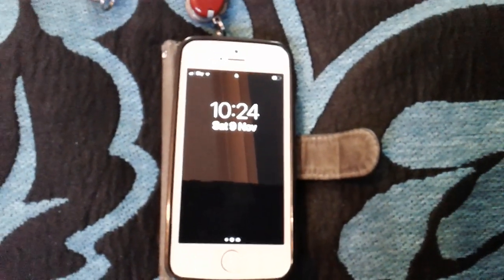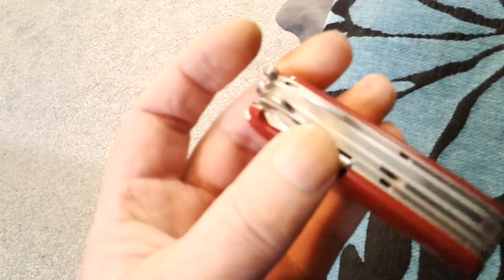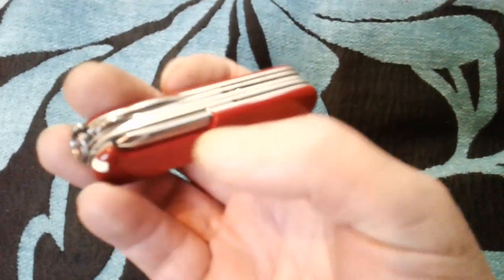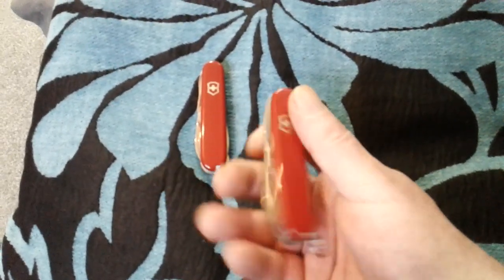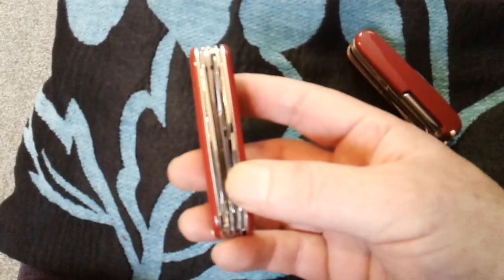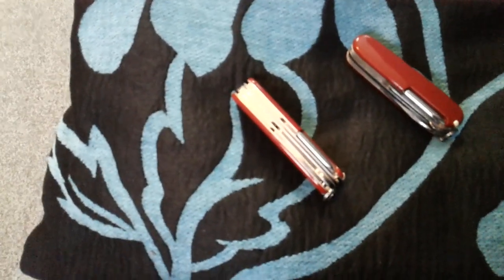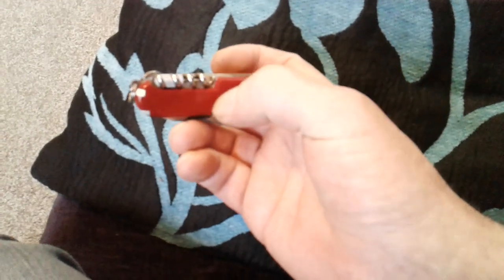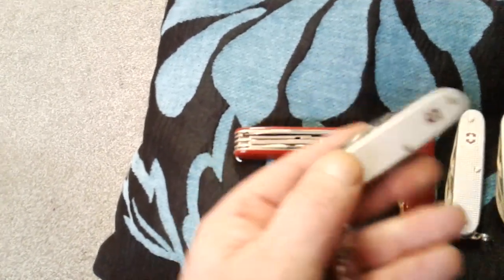Victorinox Deluxe Tinker vs Fieldmaster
Request from William,  happy to do it mate 👍👍, Victorinox,  lots of various models,  can become a bit much to choose one,  ""  horses for courses  " ,